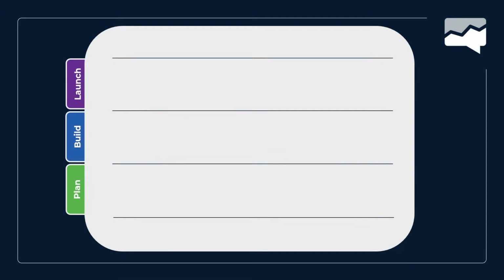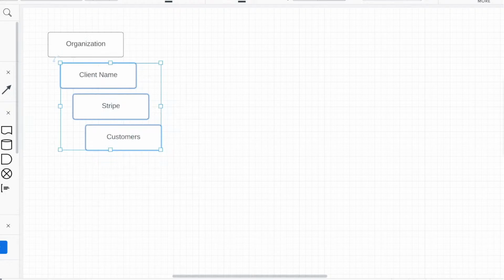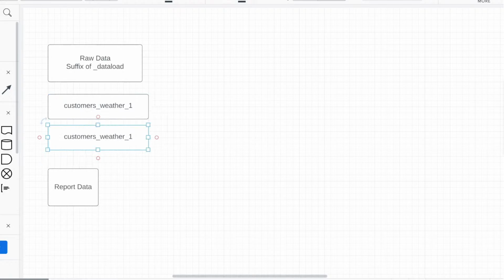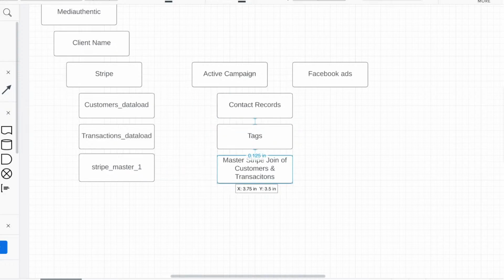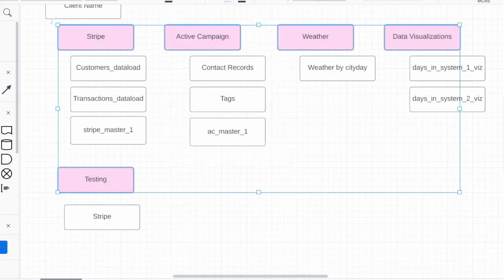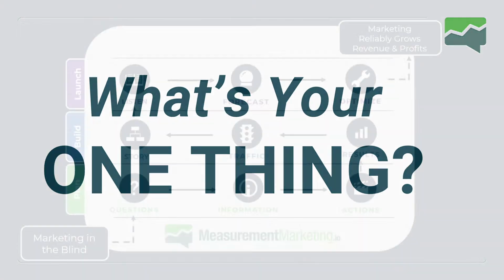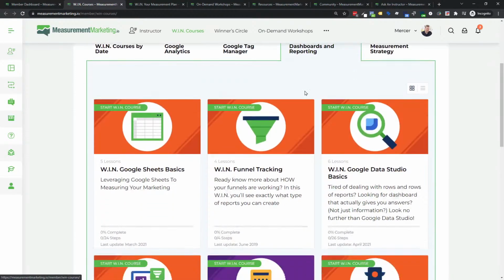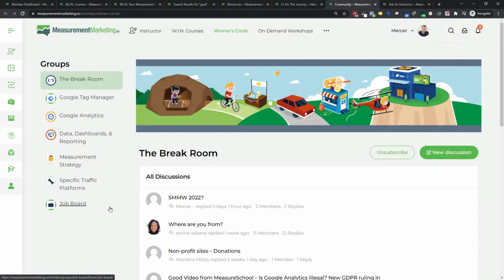[2022] How to Structure Your Google BigQuery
The first place you need to start when working with Google BigQuery is to PLAN.  In this workshop, you'll see exactly how to think through how you'll structure your account, datasets, and tables...

or